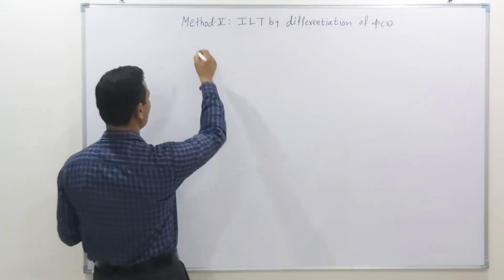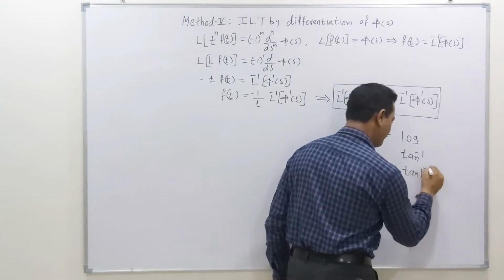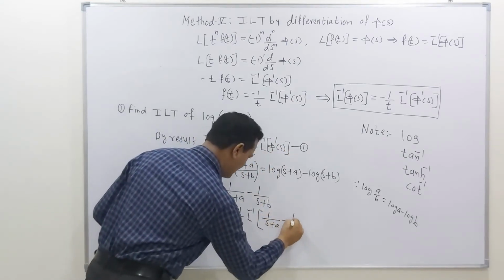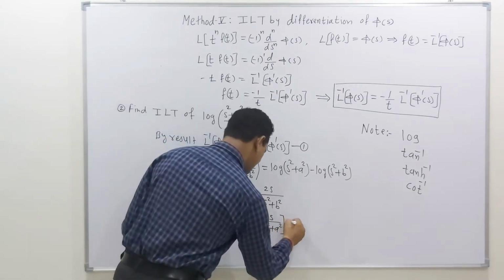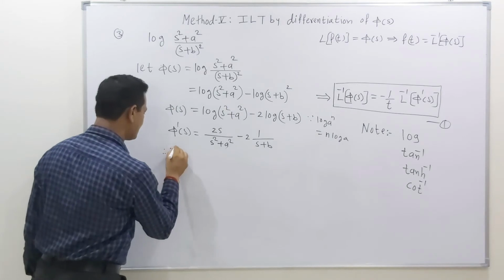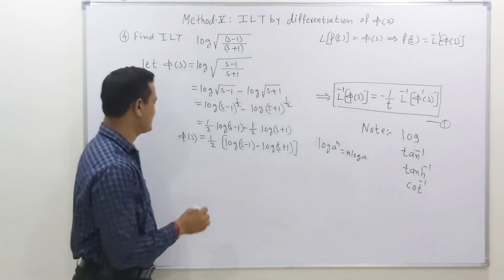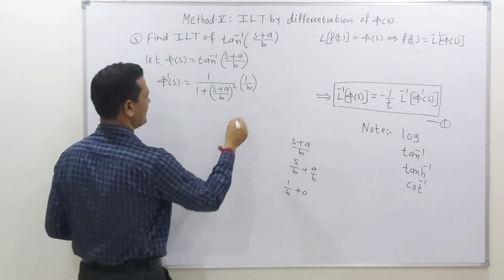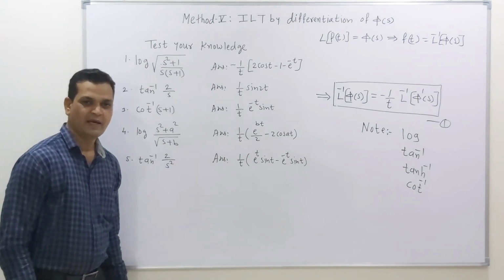Inverse Laplace Transform by Differentiation by Phi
Inverse Laplace Transform
Differentiation
Applied Mathematics
Engineering Mathematics